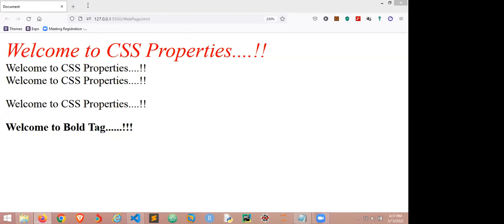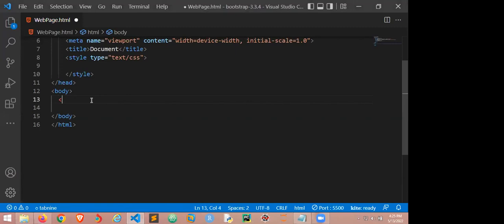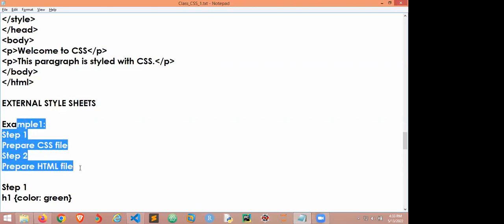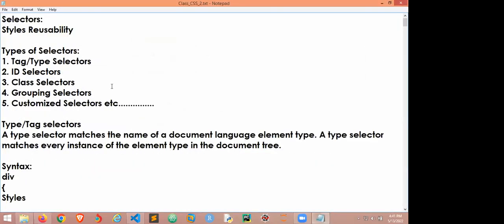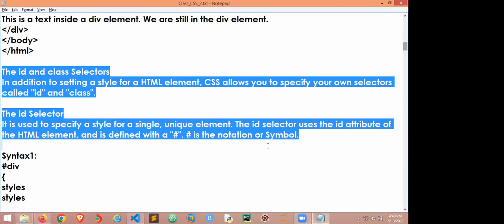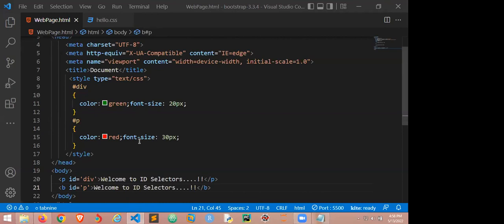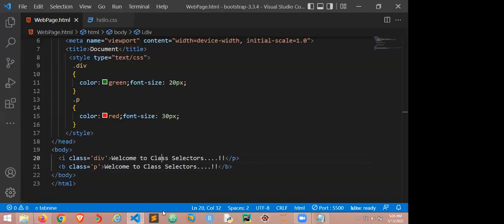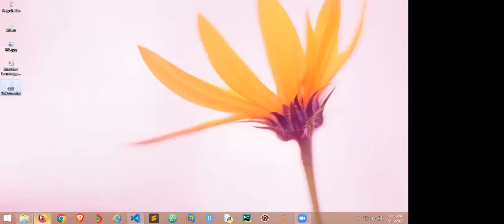Day 20 HTML CSS JAVASACRIPT @ 4 00 PM IST on 13th May by Mr Subba Raju